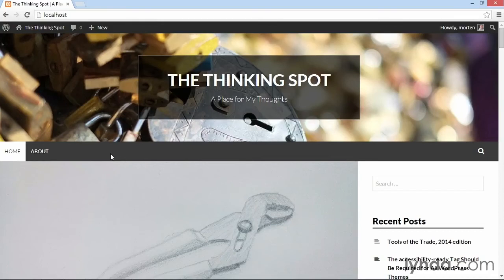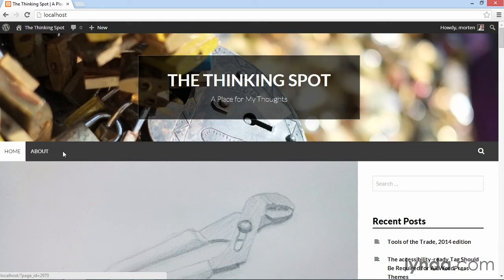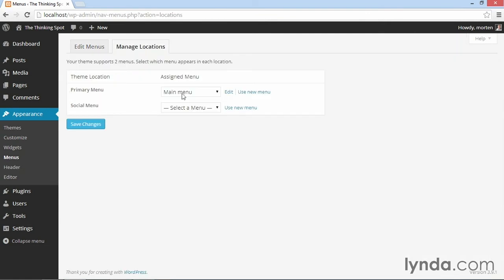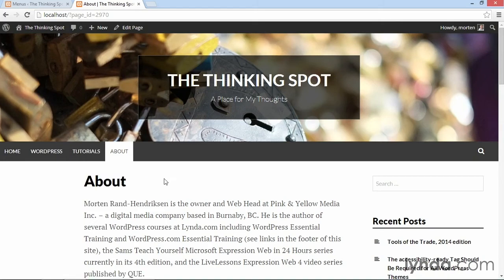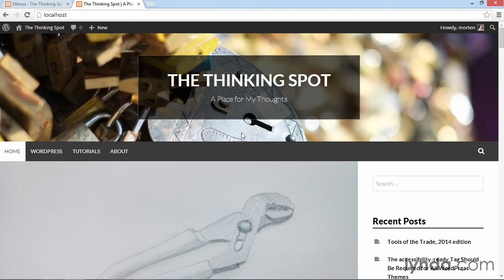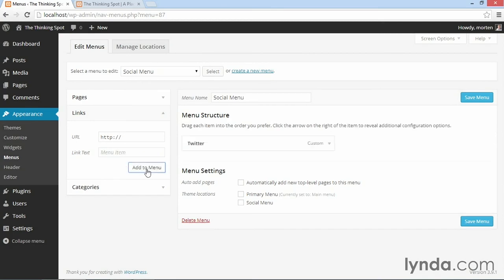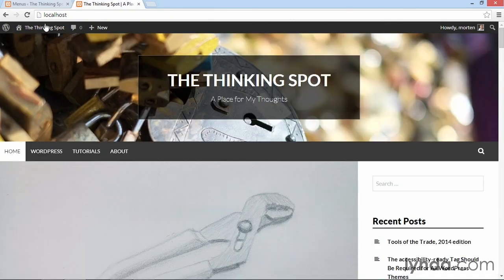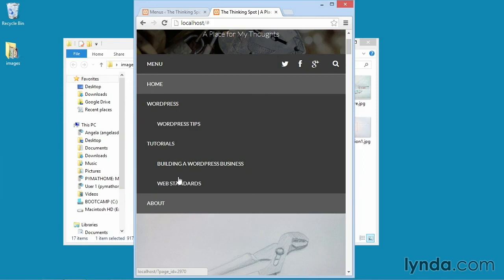Customizing WordPress Themes - Simone 02 02 menus